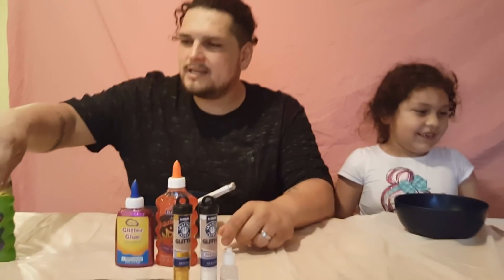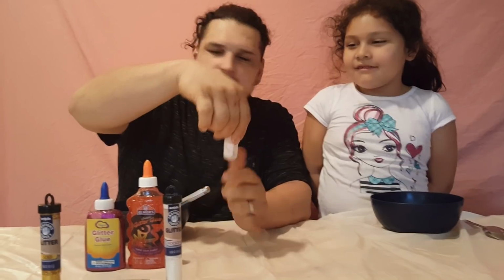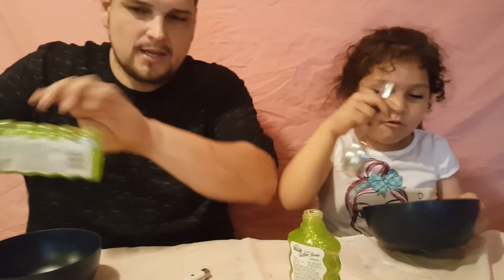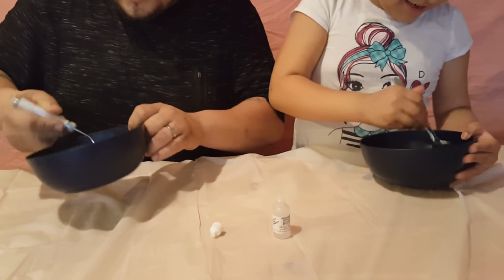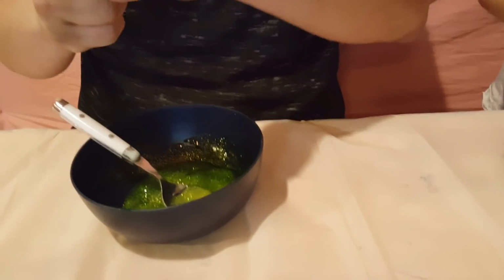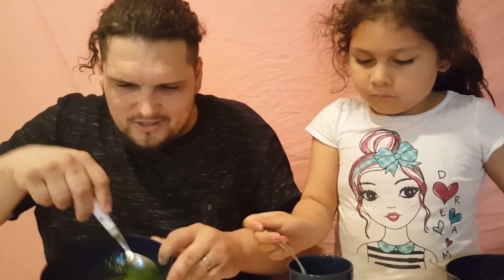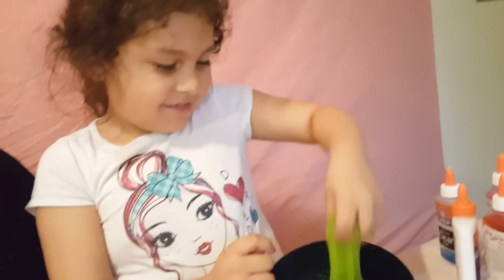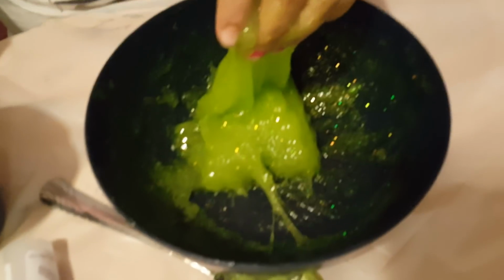Daddy Vs. Daughter Slime Challenge!